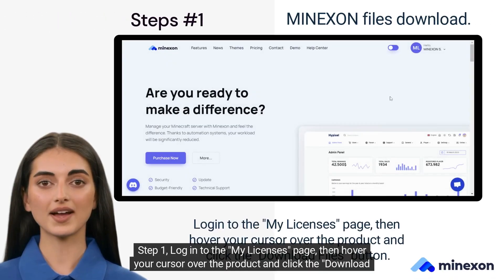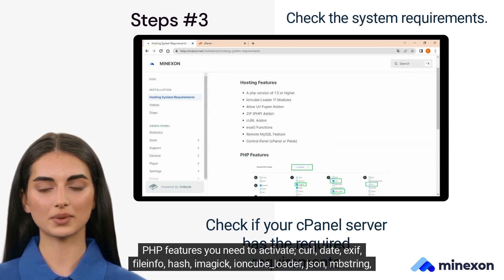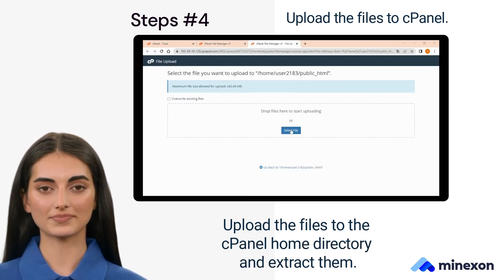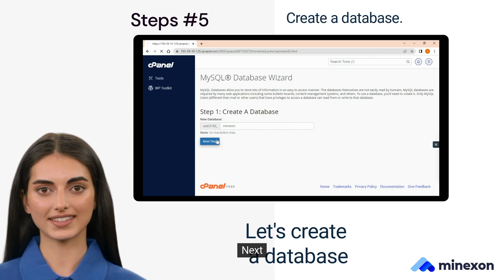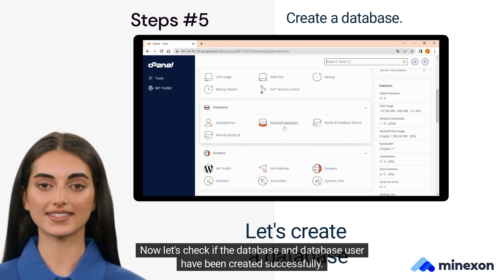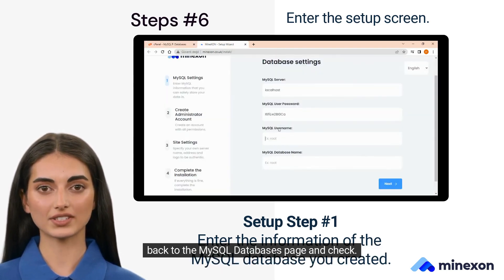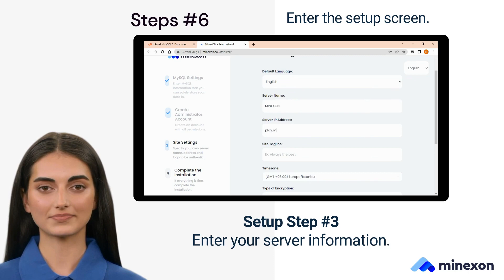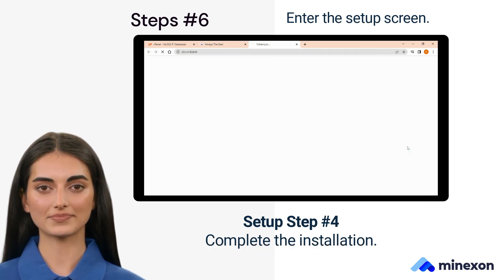How to setup minexon on cPanel?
00:00:00 - Introduction
00:00:13 - Step #1
00:00:24 - Step #2
00:00:35 - Step #3
00:01:09 - Step #4
00:01:42 - Step #5
00:02:32 - Step #6
00:04:06 - Thanks for watch